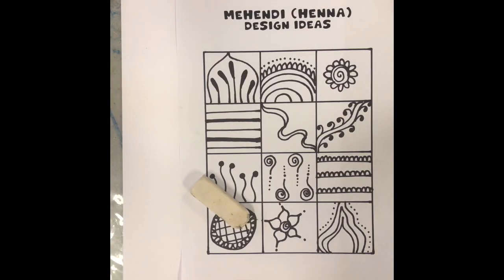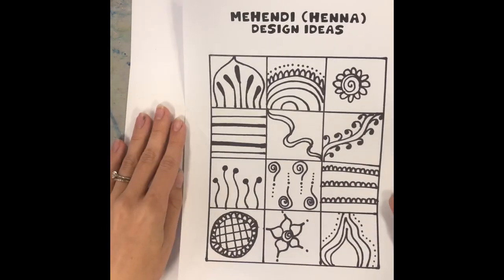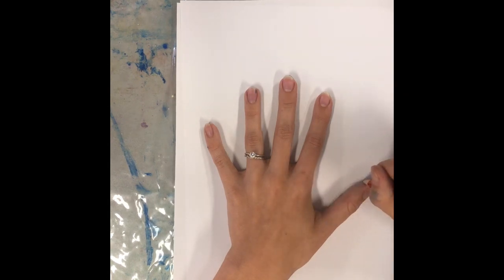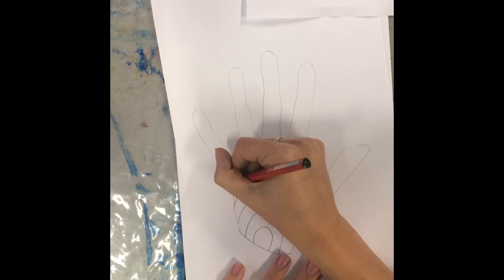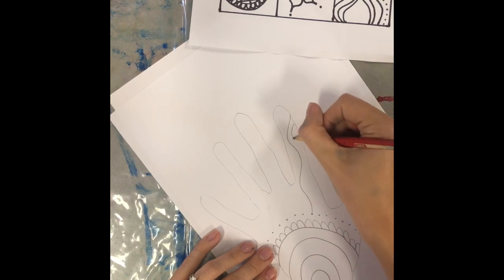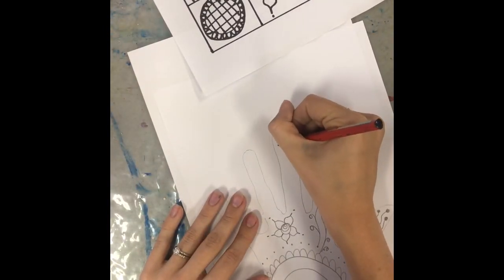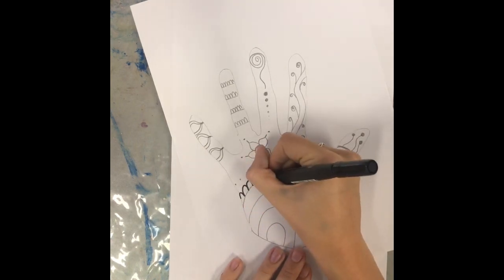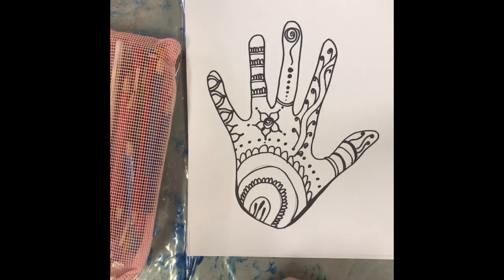Junior School Art: Henna Inspired Handprints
This week is India Week at school, since we are home we can celebrate India by creating some Henna inspired handprints similar to the ones we made earlier in the term. Let's decorate our handprints with awesome designs to celebrate our sister school in India.

JS Art Task: Week 10
Aimed at Year 1 and 2, made by Mrs Jade Dobson for SPCC Cessnock.